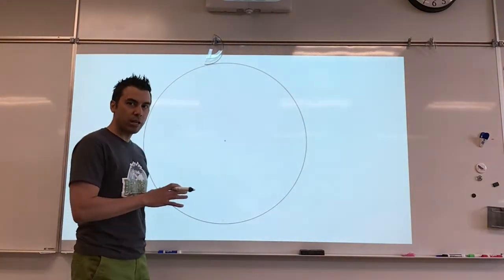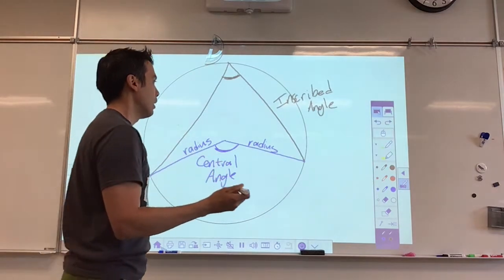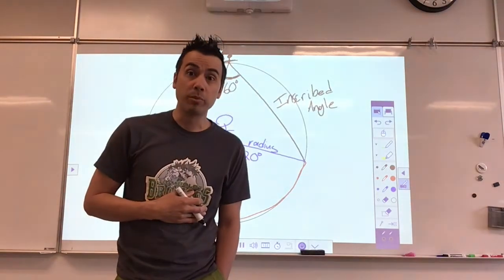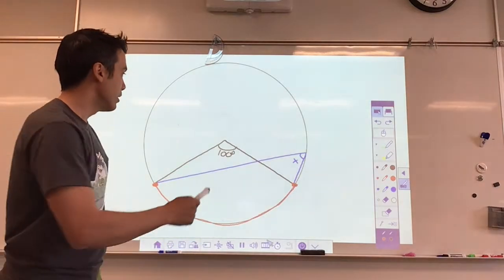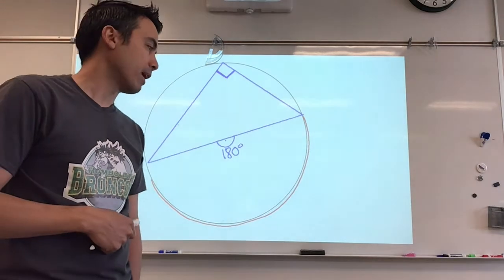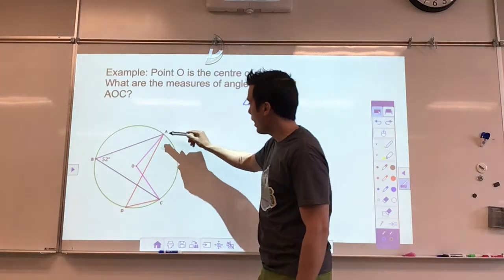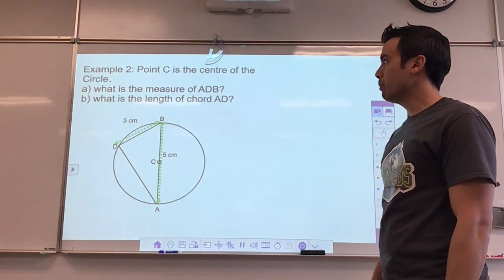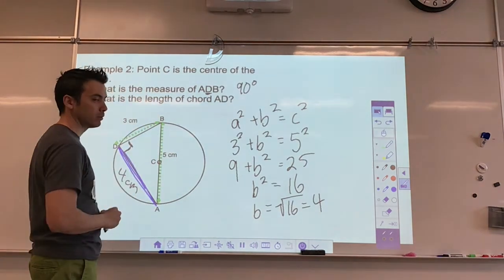Math 9 10.1 Exploring Angles